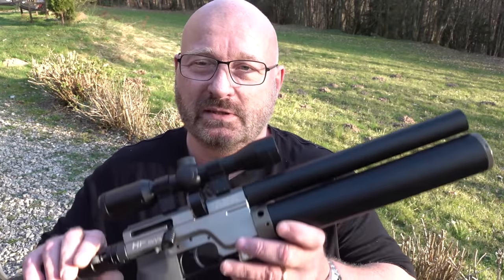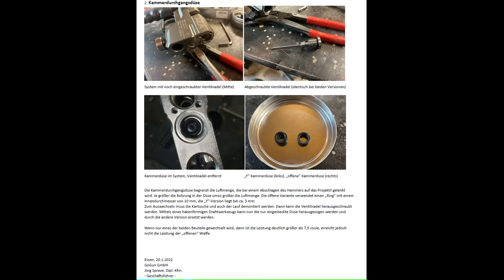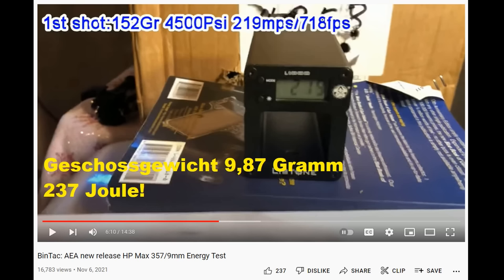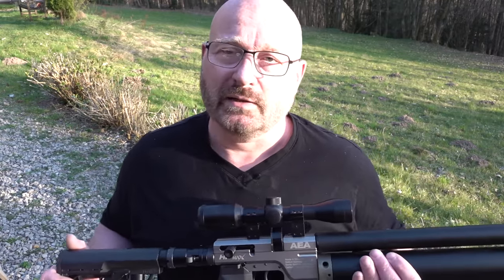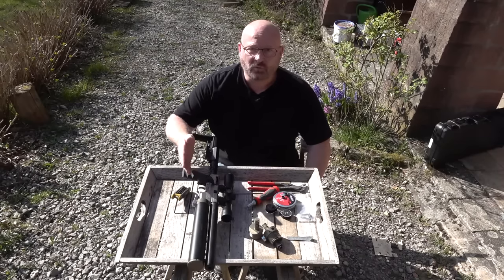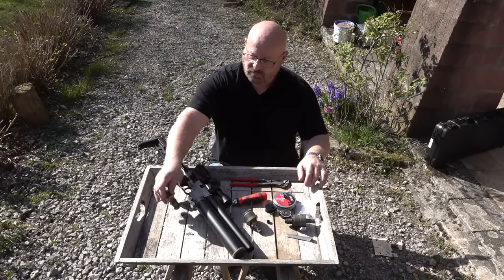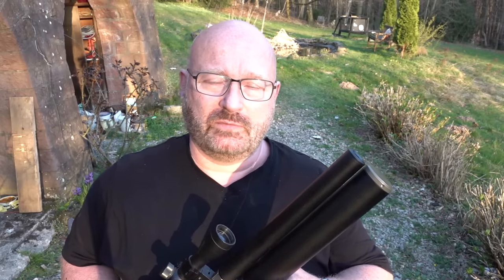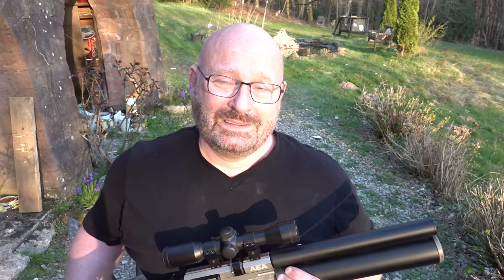AEA HPMax: Luftgewehr-Karabiner Kaliber 9mm und FREI ab 18!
Links zu Waffen-Shops sind leider verboten auf YouTube, einfach "GoGun HPMax" googeln!
[UPDATE: Wow, die ersten 1.000 Stück waren nach 10 Stunden verkauft! Glücklicherweise bekommen wir schon 3 Wochen später neue Ware, die jetzt bestellbar ist.]
Playlist "Volle Power" Tests: